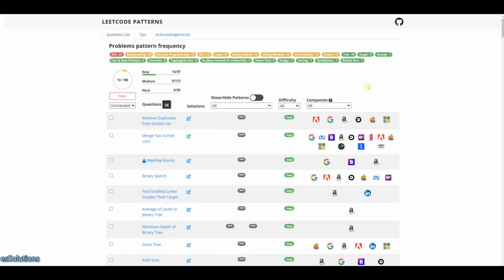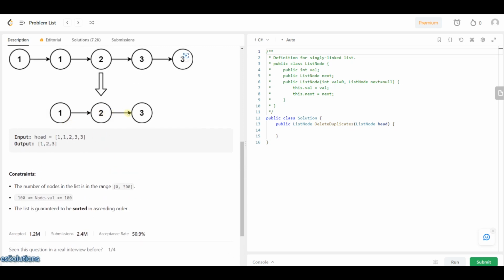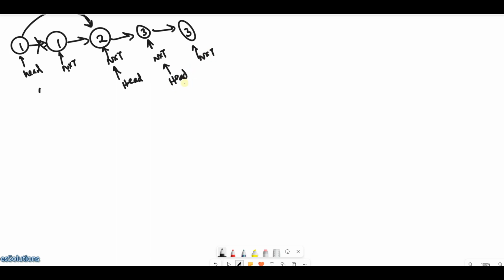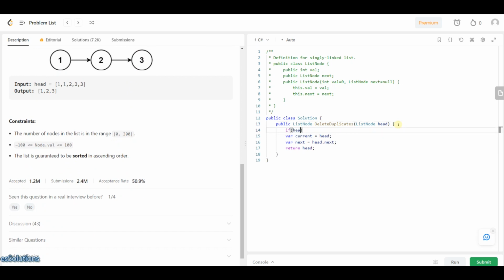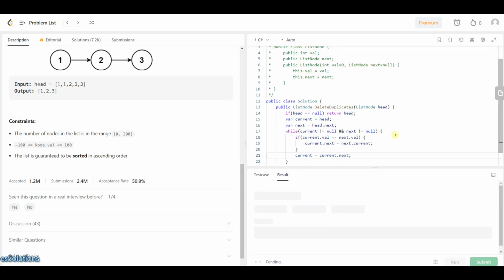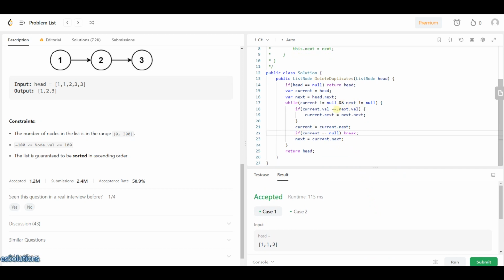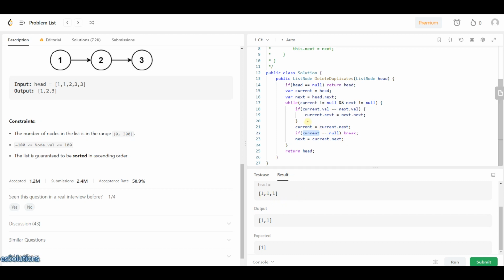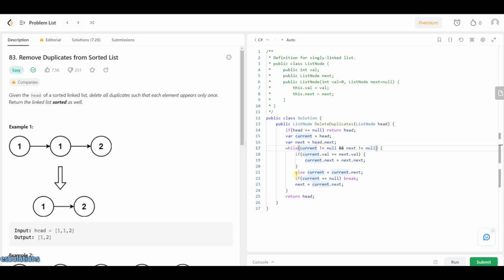014 Remove Linked List Elements - C#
Question
Given the head of a sorted linked list, delete all duplicates such that each element appears only once. Return the linked list sorted as well.

0:00 - Intro
0:34 - Question
2:17 - Explanation
4:10 - Code Up
11:22 - Outro